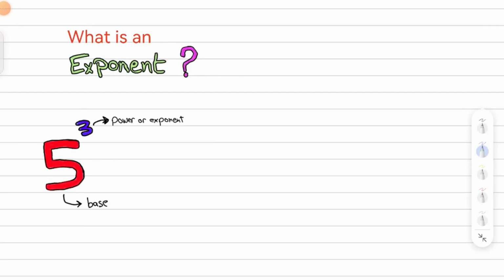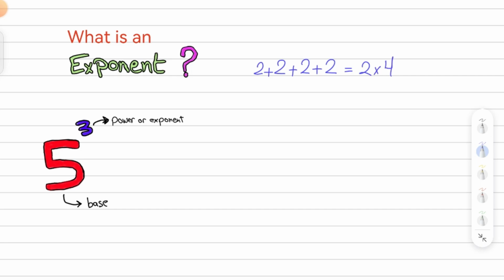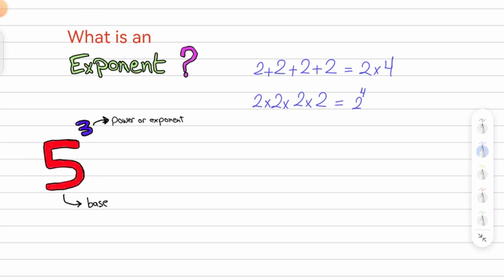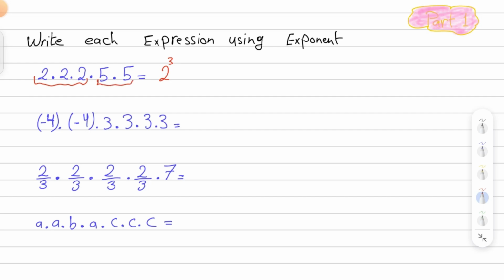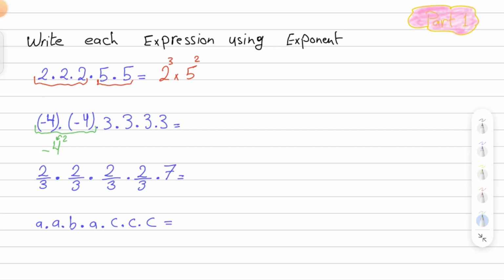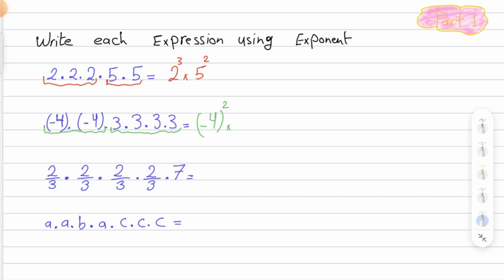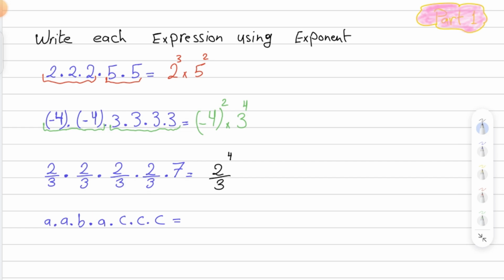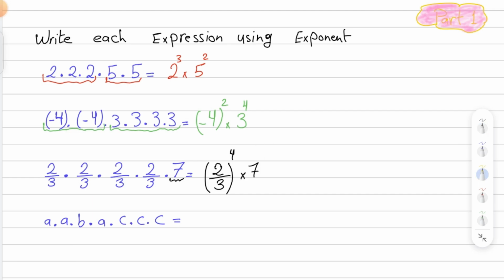Exponents and powers part1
Welcome to Part 1 of our series on exponents! In this video, we'll explain what exponents are, how they work, and give you some basic examples. This is the first video in a three-part series that will help you get a clear understanding of exponents. Be sure to watch Parts 2 and 3 for more details and practice.